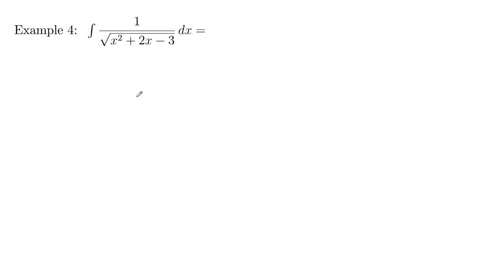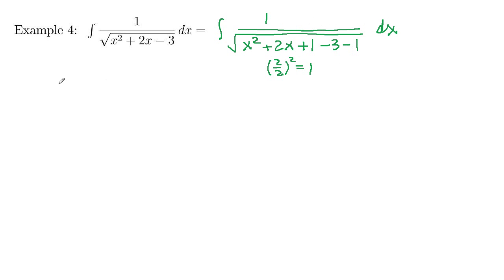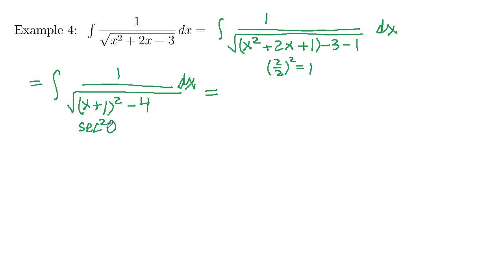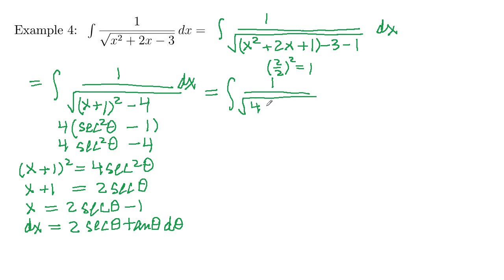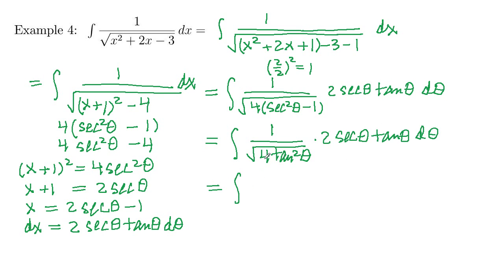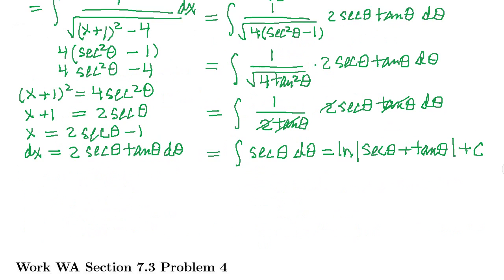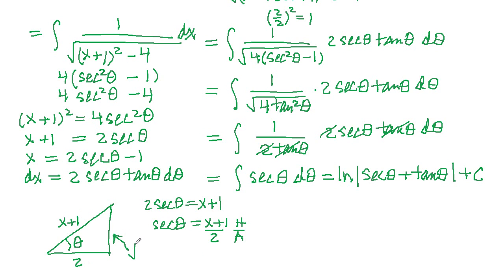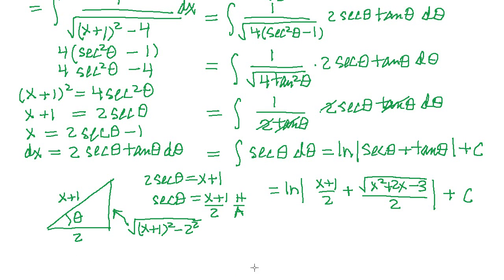Math 148 Section 7.3 Example 4